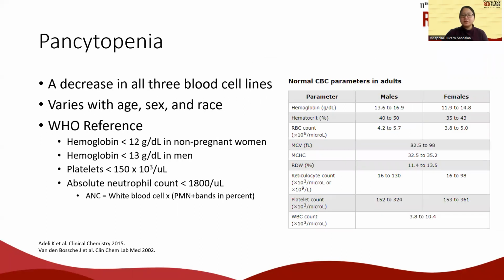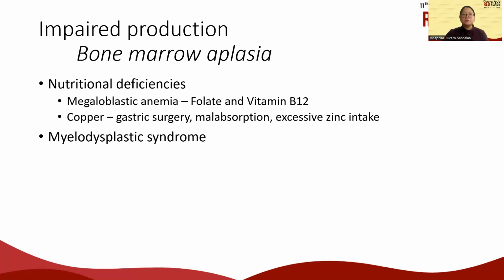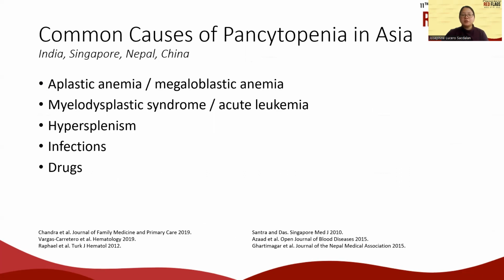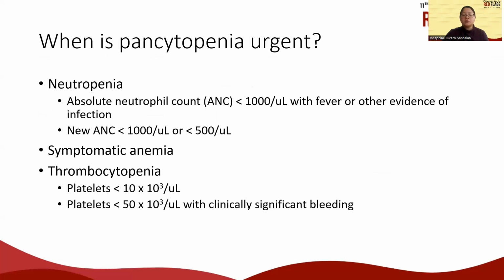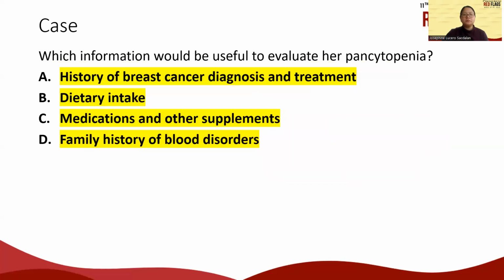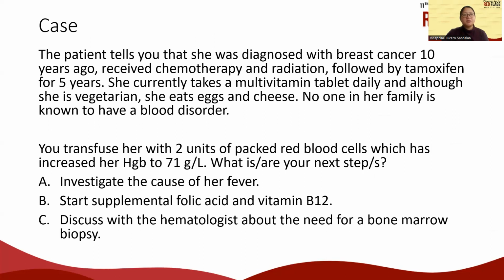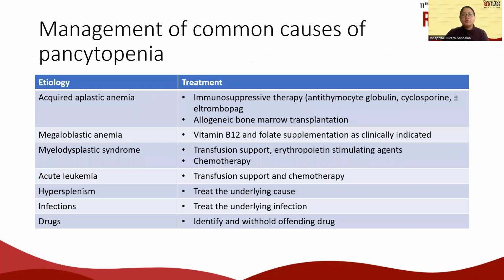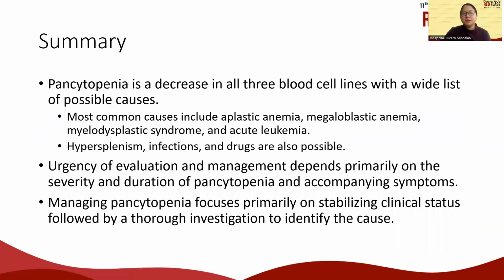APPROACH TO PANCYTOPENIA